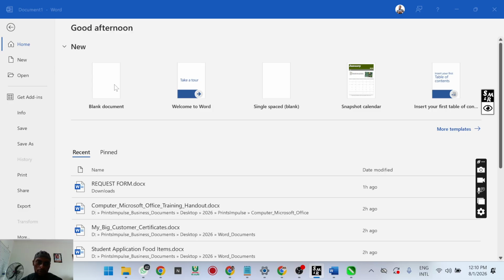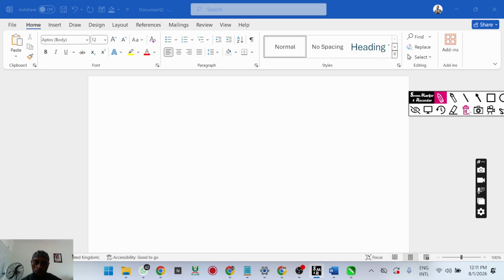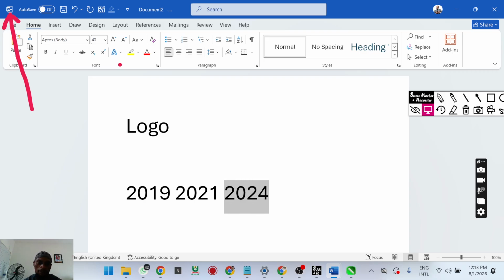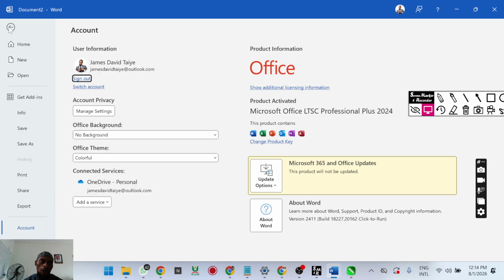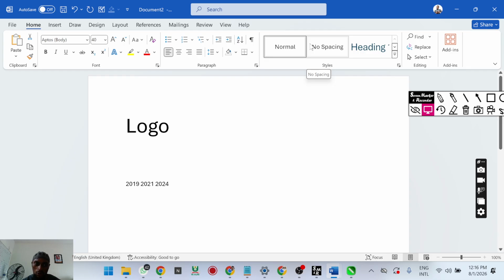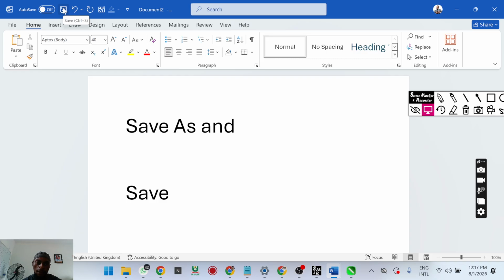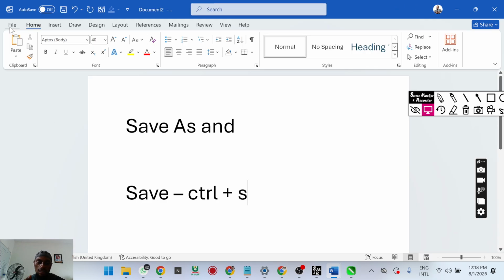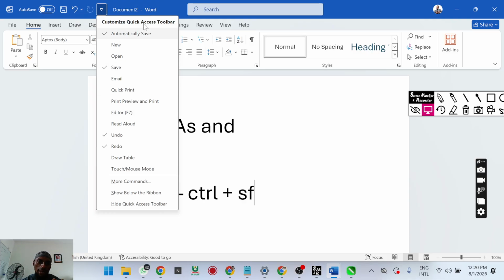Microsoft Word Complete Course | Lesson 02: Understanding the Microsoft Word Interface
Welcome to Lesson 02 of the Microsoft Word Complete Course!

In this lesson, you'll become familiar with the Microsoft Word interface and learn the purpose of every major part of the workspace.

📚 In this lesson, you'll learn:

✅ Opening a Blank Document
✅ Title Bar
✅ Quick Access Toolbar
✅ Document Workspace
✅ and Others!

By the end of this lesson, you'll be able to confidently navigate Microsoft Word and locate the tools you'll use throughout this course.

🎯 Next Lesson:
Microsoft Word Complete Course | Lesson 03: Ribbon (Groups & Commands)

Microsoft Word Complete Course